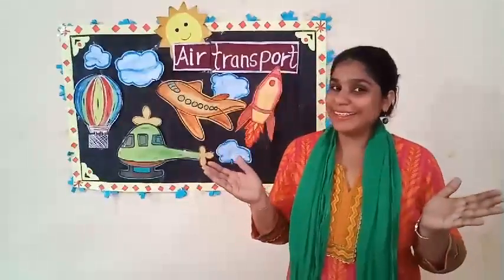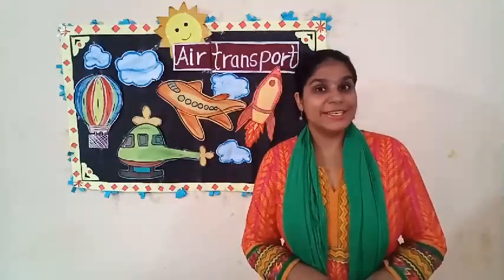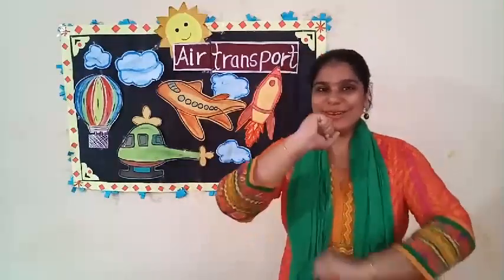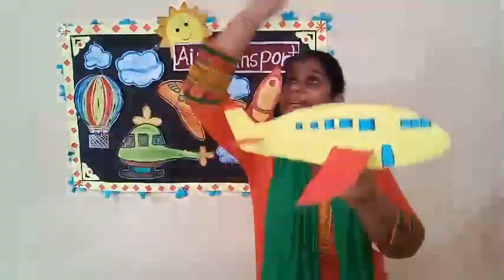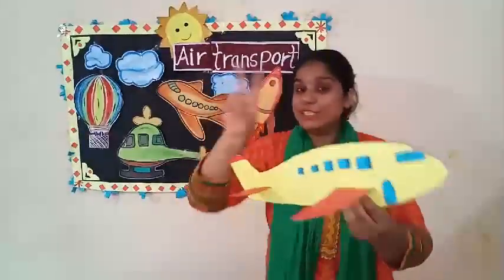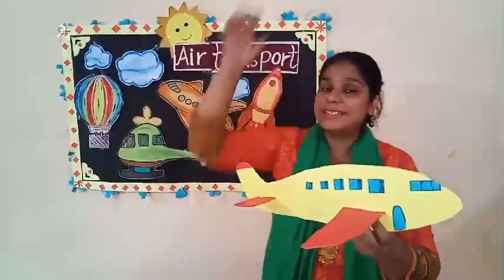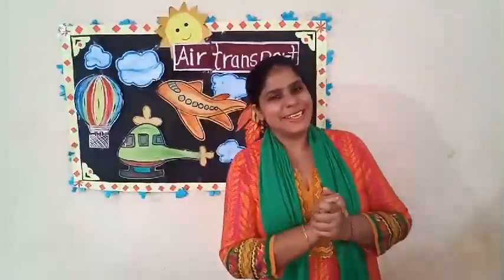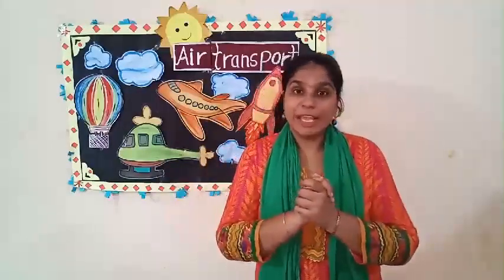EVS Nursery making aeroplane using Popsicle sticks activity